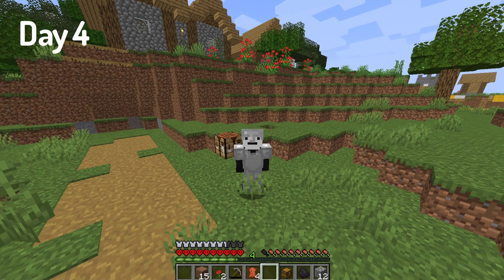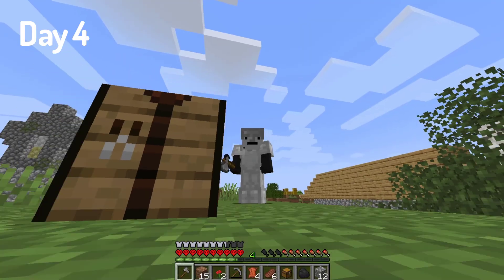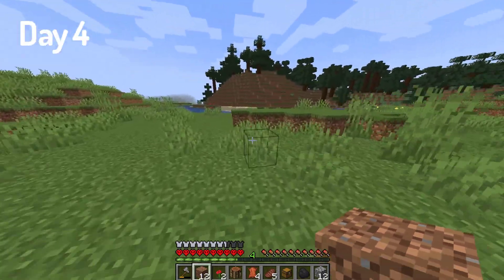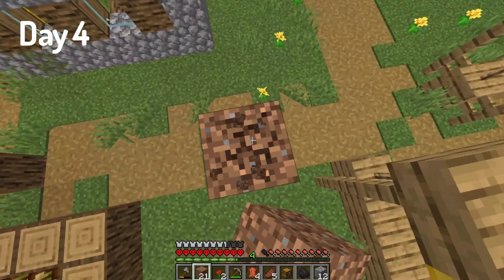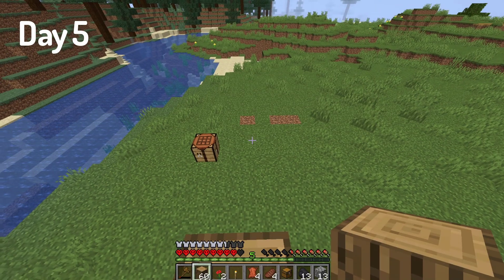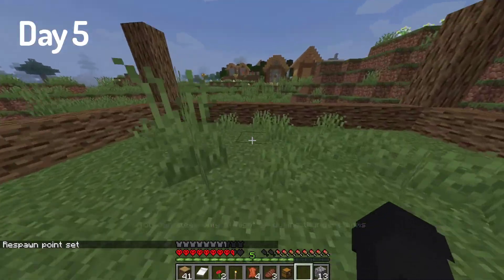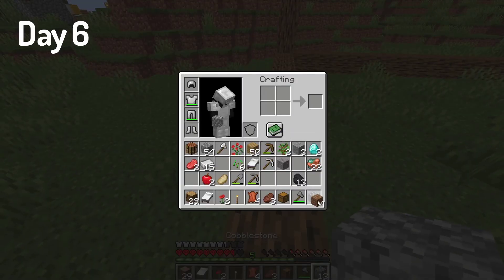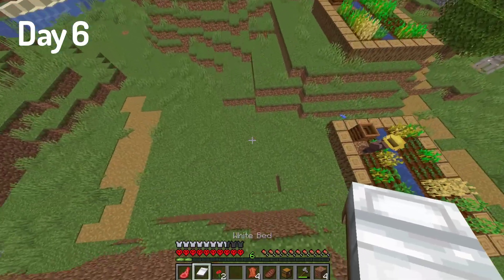First House ! / Hardcore EP03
So, in today's Hardcore Video, we made our first base! I did some of it off camera but its not that much.
Hello everybody! I'm Poker, faceless youtuber ( maybe for now ). I enjoy Minecraft and mostly Bedwars and Hardcore. I really don't wanna so much about myself for some safety reasons ( I hope you guys understand )